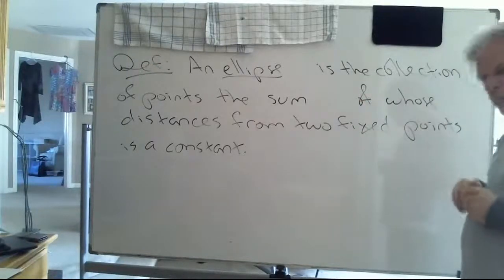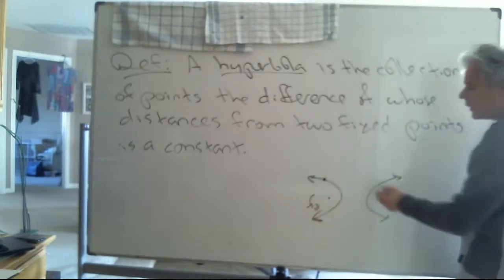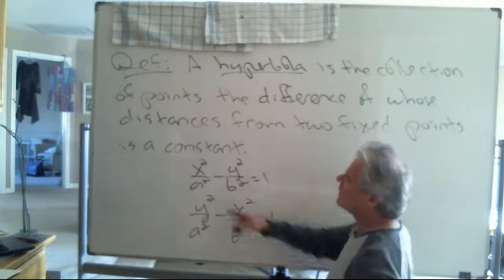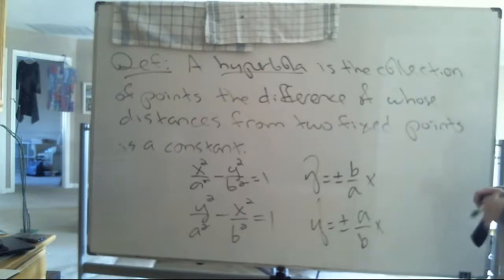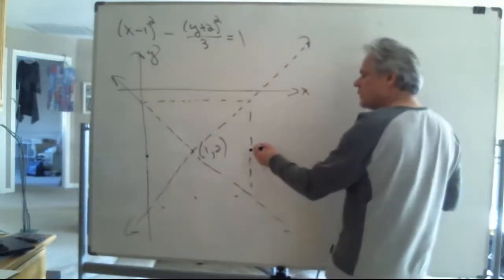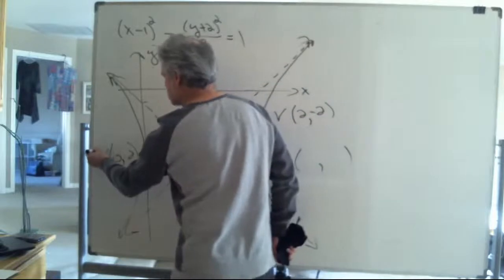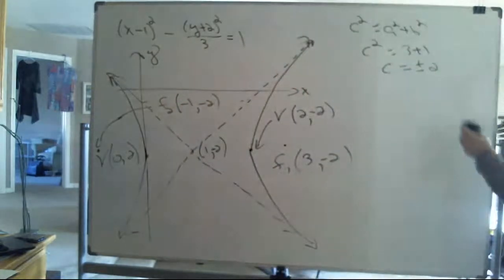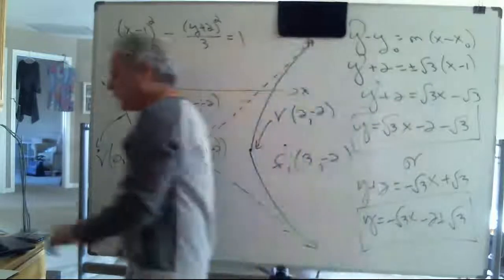Math 31, Conics 5